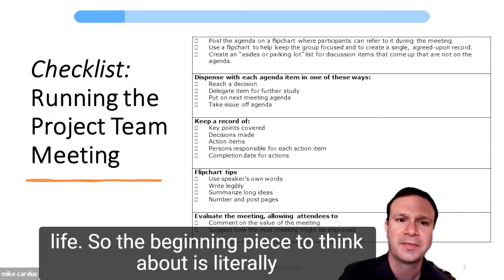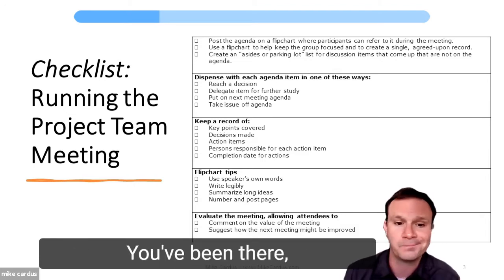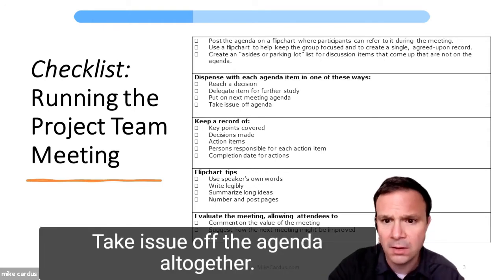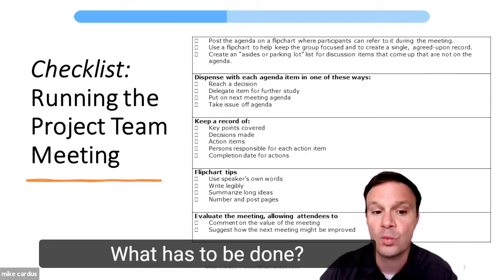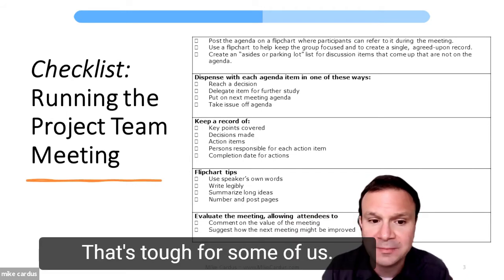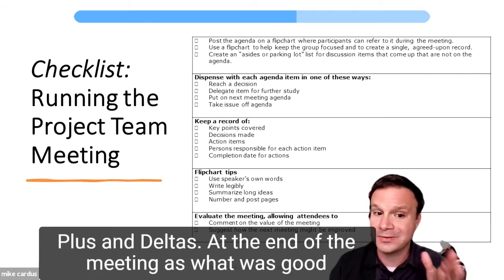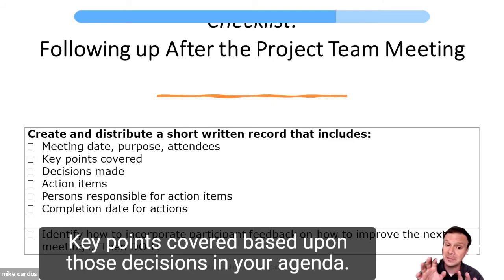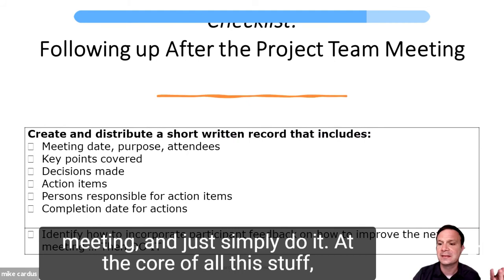Team meeting checklist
The simple Checklists for Planning, Running, and Following up After the Project Team Meeting described above save endless hours, but teams often resist using them. I’ve seen the best results when the team leader (or another member of the team) makes a running joke out of sticking to the structure until it becomes second nature to the entire group.